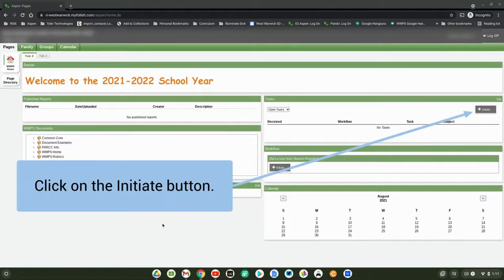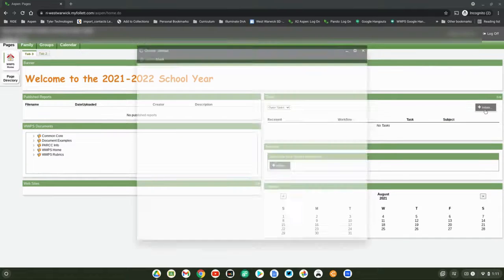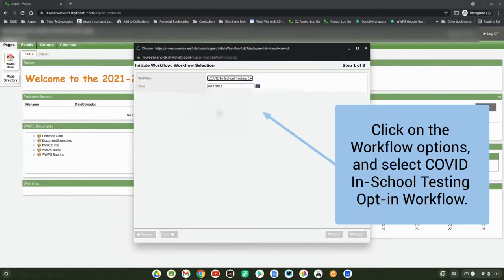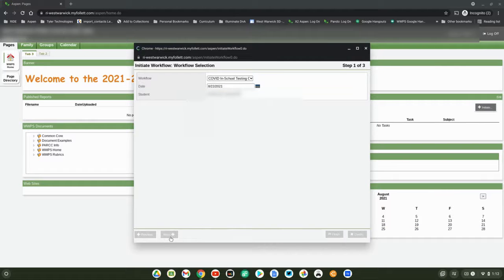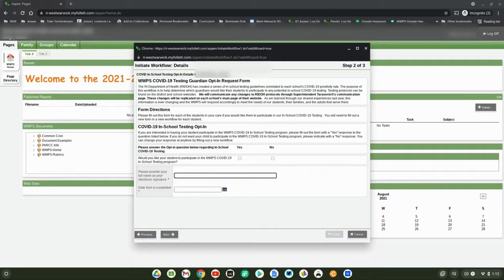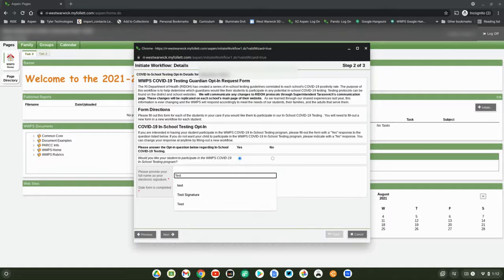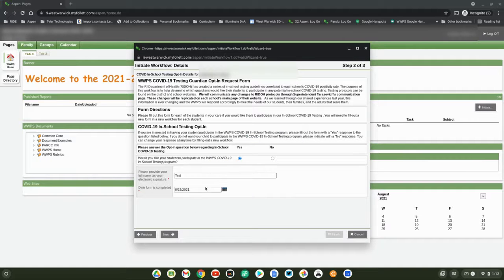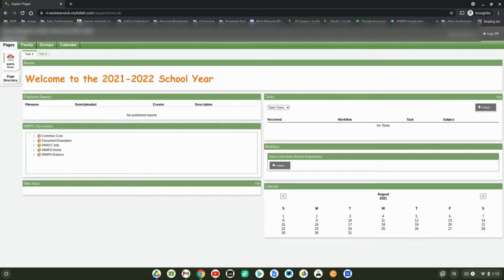Parent Portal In-School Opt-in Workflow Process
The video illustrates how to use the Covid In-School Testing Opt-in Workflow in Aspen.